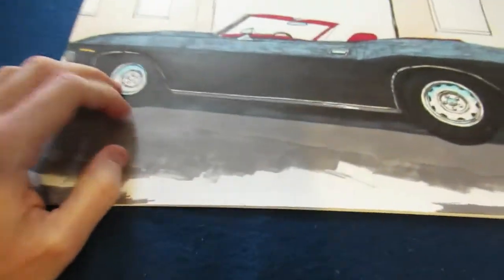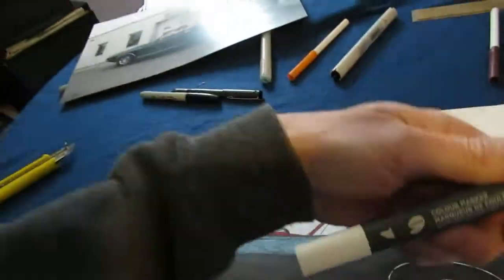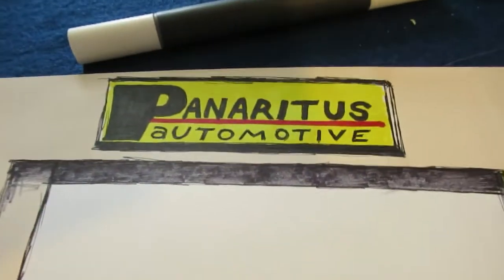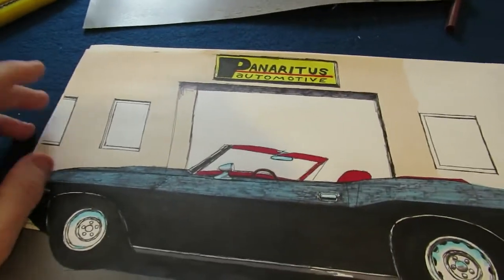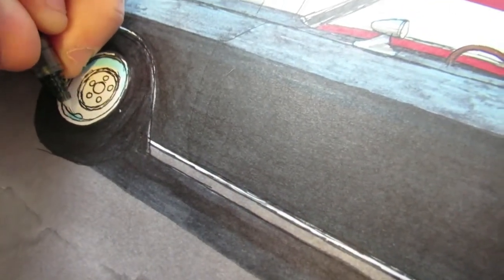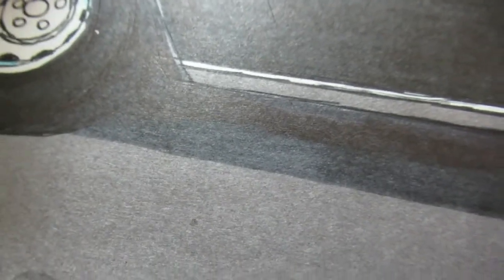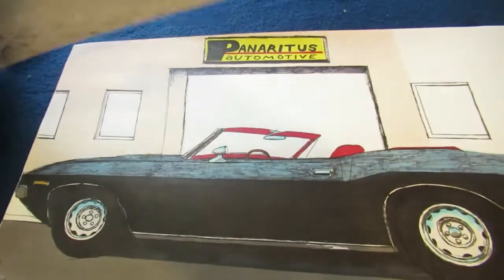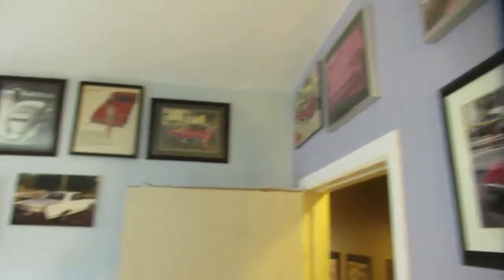DRAWING A '70 DODGE CHALLENGER R/T CONVERTIBLE - PART 2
01-12-19. BY YOURS TRULY ELTON McFALL, A VISUALLY IMPAIRED ARTIST.